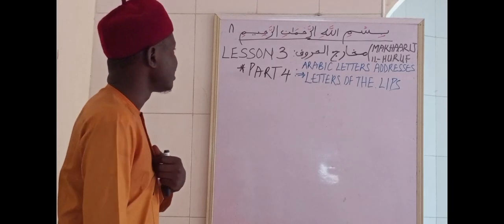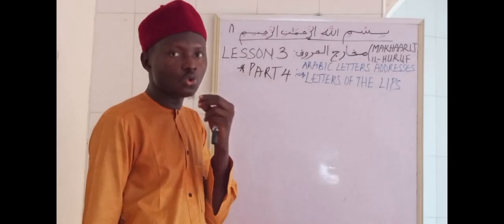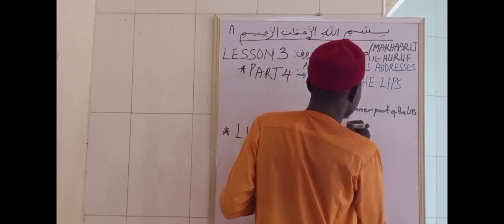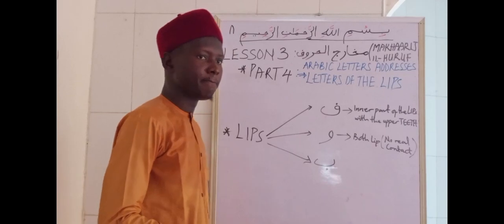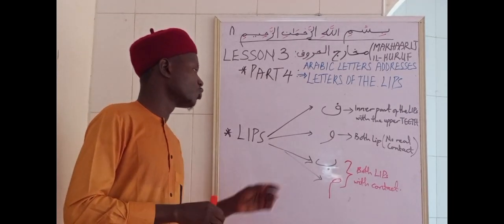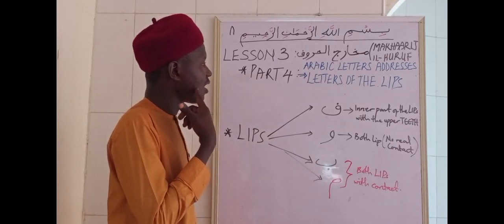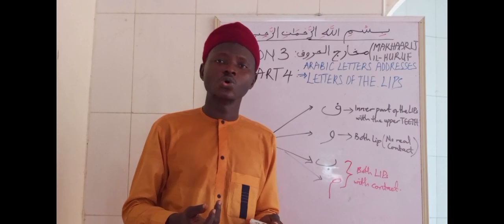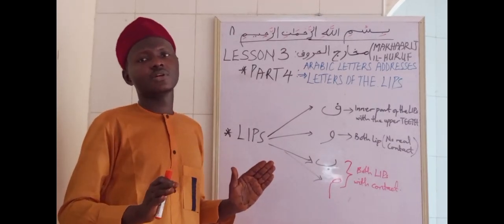LESSON3, PART4; QURAN FOR BEGINNERS, MAKHAARIJIL HURUF (LETTER OF THE LIPS) --- IMAM SHARIFF HASSAN